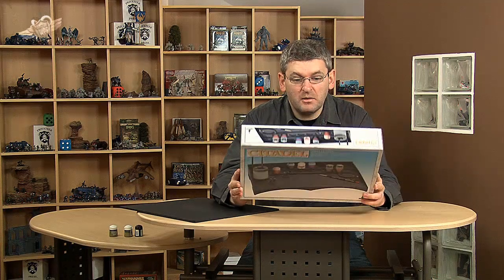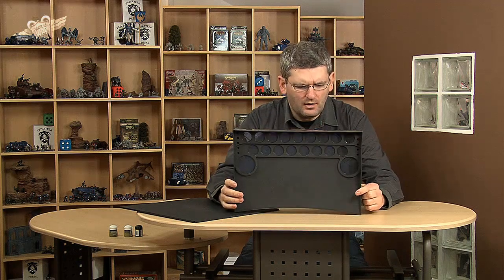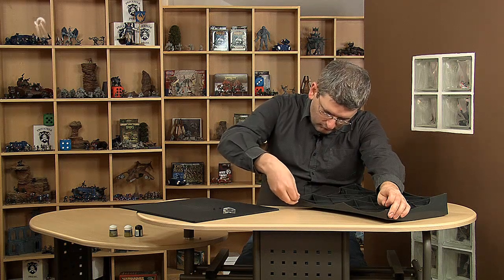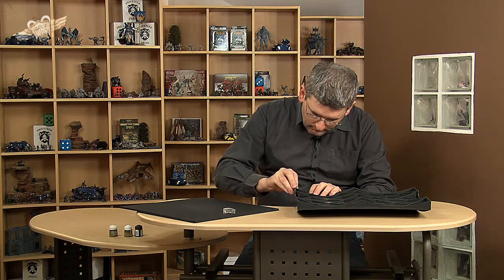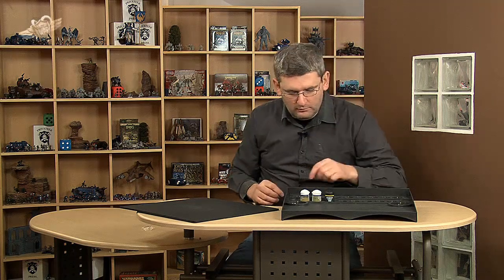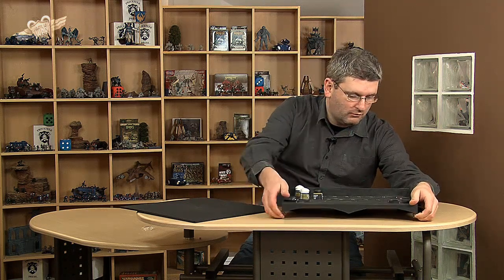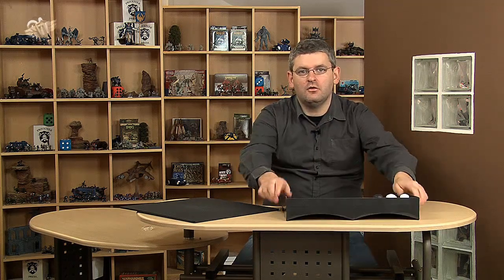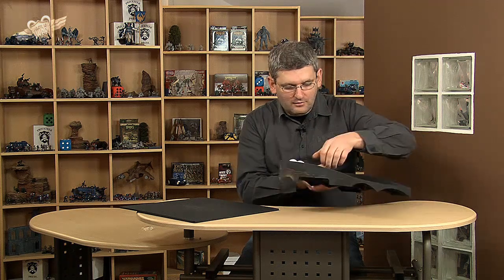Citadel Painting Station (Unboxing)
Darrell has a look at thel Painting Station from Games Workshop, and tells you what he thinks of it.